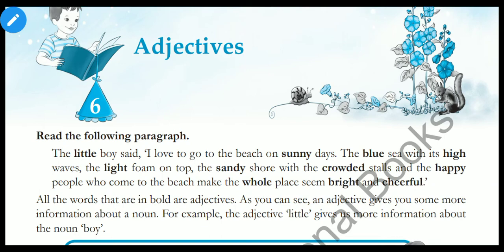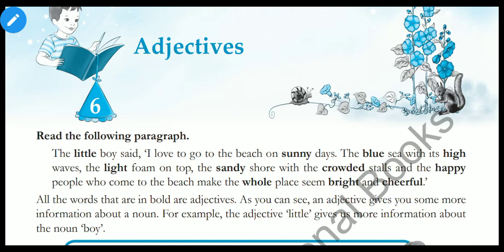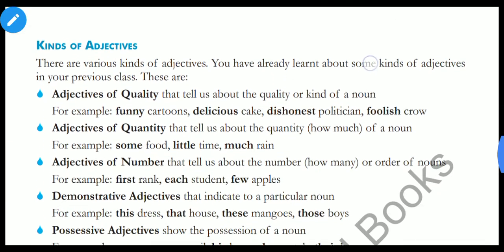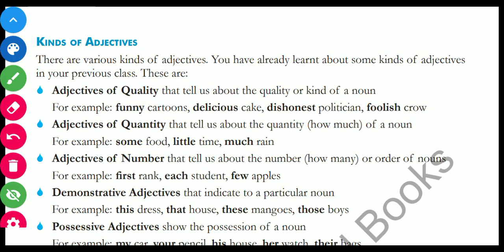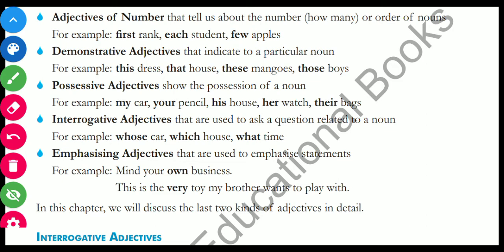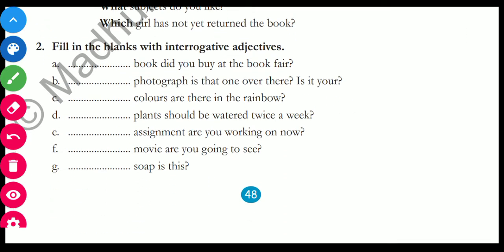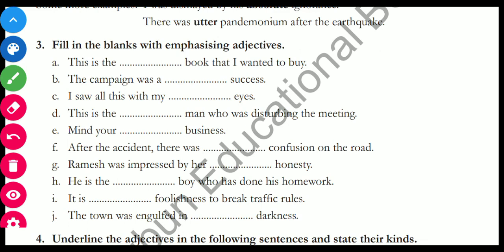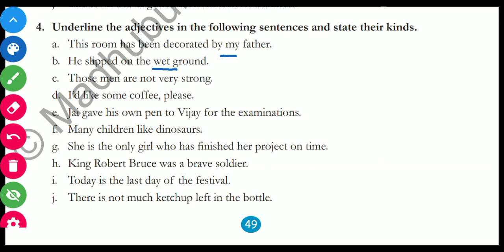Class 8 - Grammar - Ch 6 Adjectives & its Kinds